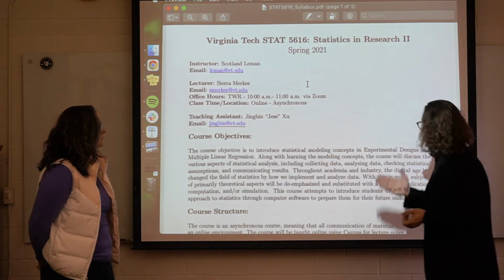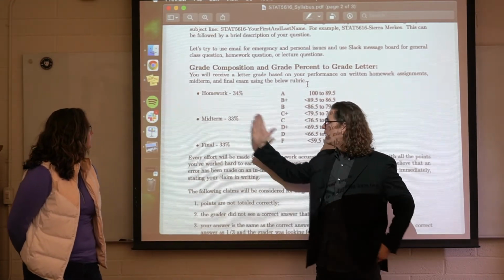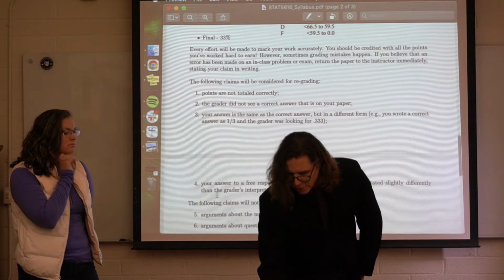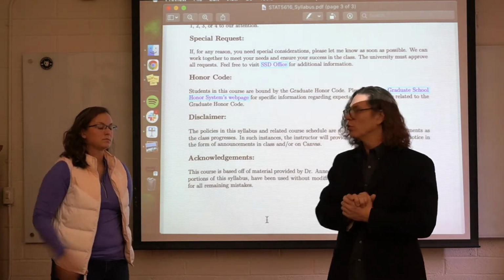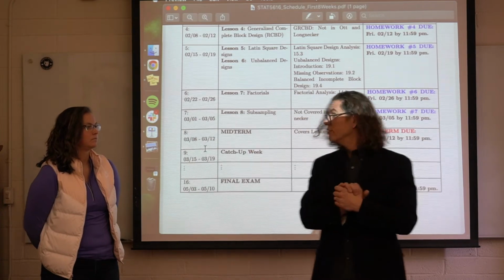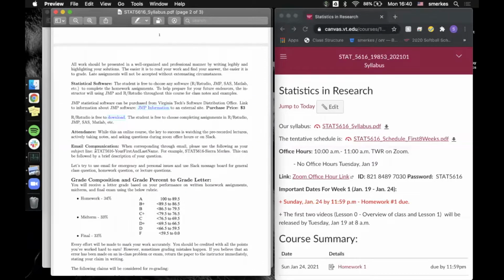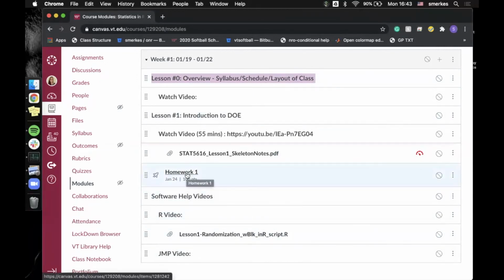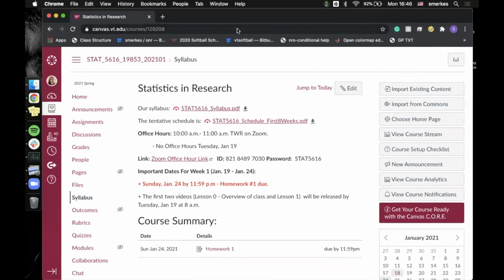Lesson #0 Overview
The lesson focuses on going over the syllabus, tentative schedule, and how to navigate Canvas for assignments.